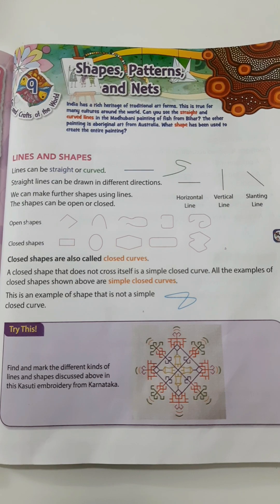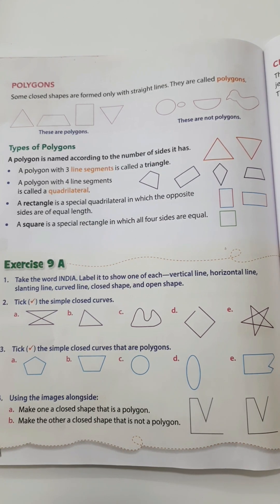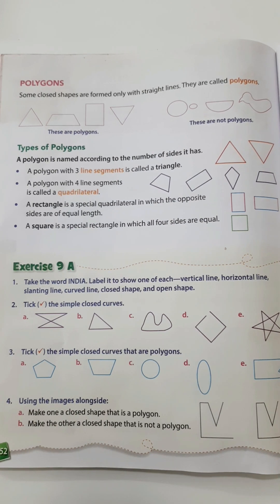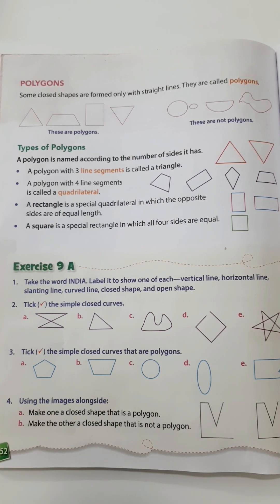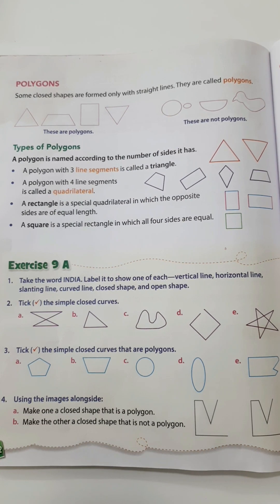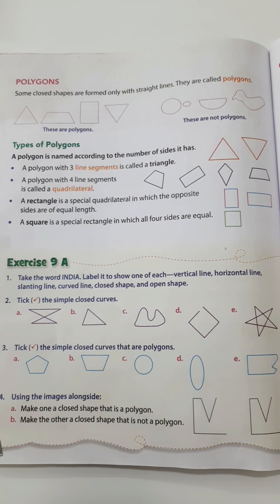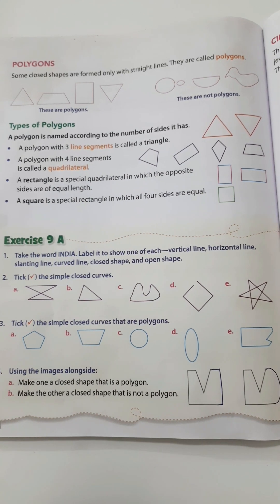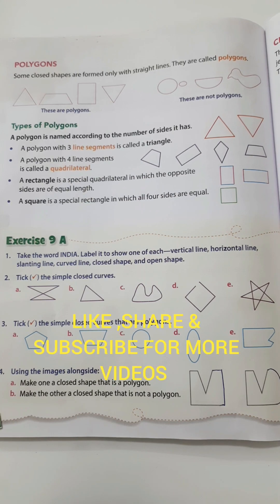Ch 9: Shapes & Polygons | Exercise 9A | Grade 4 Maths | MATHS_BY_SANA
In this video I have explained closed n open shapes, simple closed curves,  polygons, Types of polygons and line segments too along with Exercise 9A.